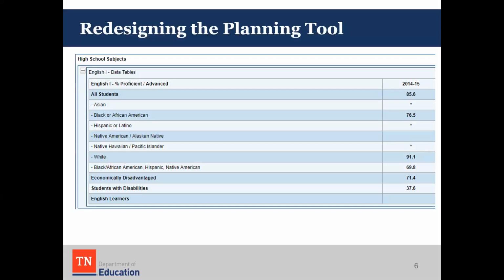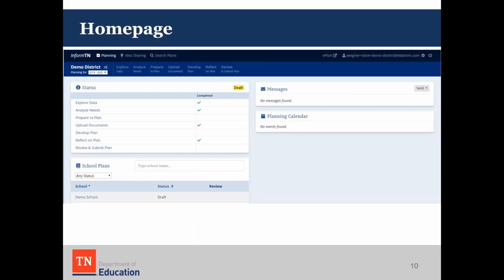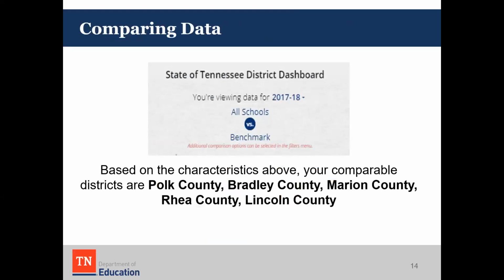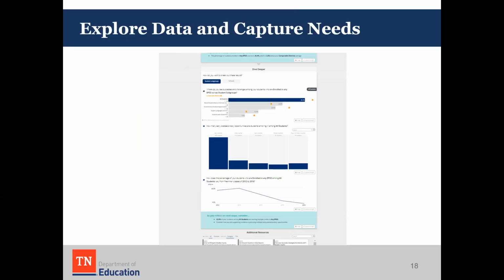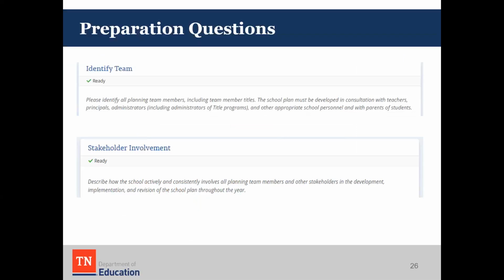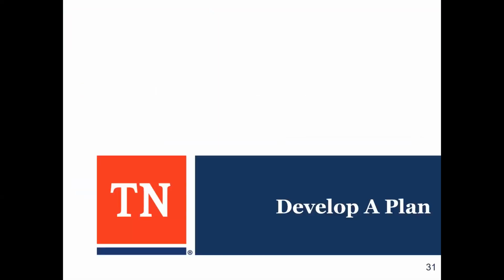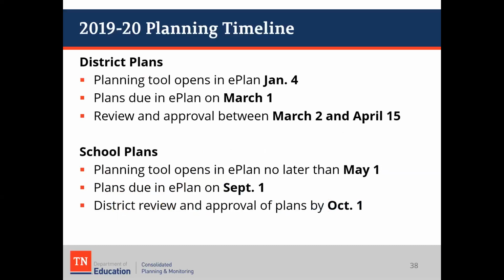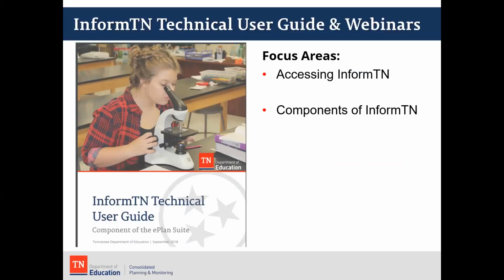2019-20 District Planning Webinar